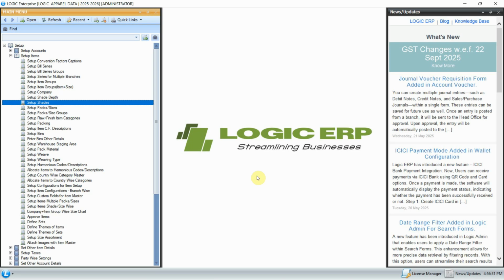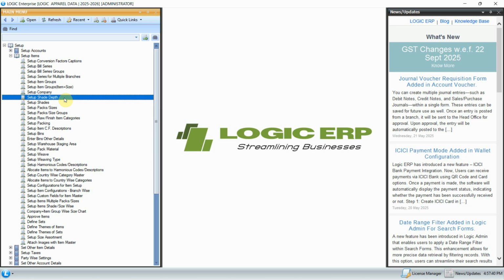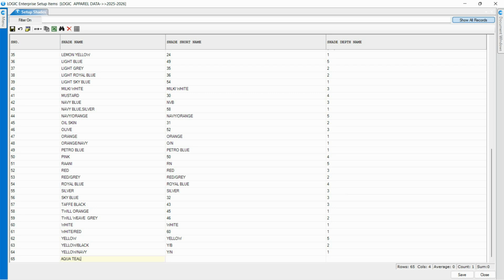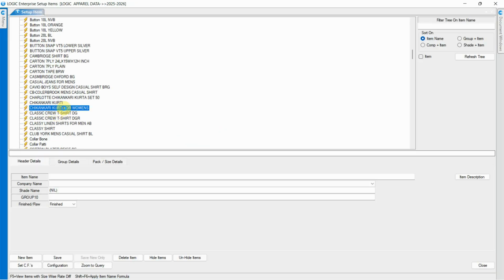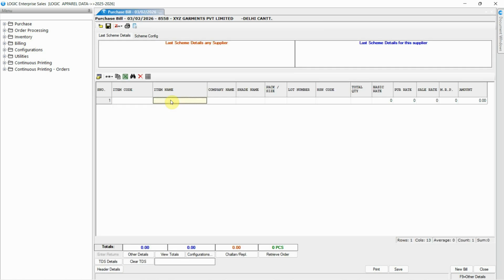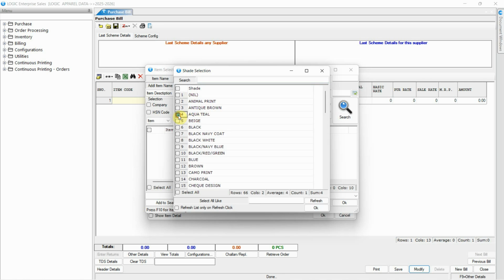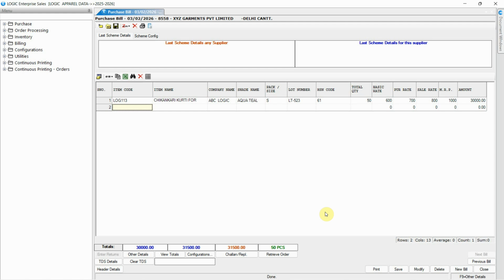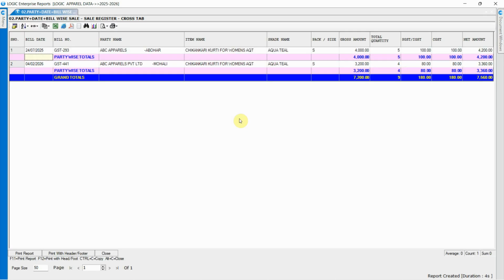How to Set Up Shades in Item Masters ?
In this video, we explain how to set up shades in Item Masters step by step within LOGIC ERP Software. You will learn how to create, manage, and assign shades correctly to items, helping you maintain accurate item details and improve inventory management.

Accurate Shade Setup for Better Inventory Control in LOGIC ERP Software.

0:09 – Video Overview: Create New Shade in LOGIC ERP
0:14 – Open Setup Shades Module
0:50 – Create New Shade
1:06 – Save & Complete Shade Creation
1:09 – Where Shades Are Used in Logic ERP
1:17 – Assign Shade in Item Multiple Pack Sizes
1:32 – Assign Shade in Item Shade Size Wise Module
1:41 – Use Shade in Purchase Voucher Entry
2:05 – Voucher Search Using Shade Filter
2:21 – Track Shade-Wise Transactions
2:37 – Use Shade Filter in Reports
2:46 – Sales Report with Shade Filter
3:01 – Final Output & Thanks For Watching